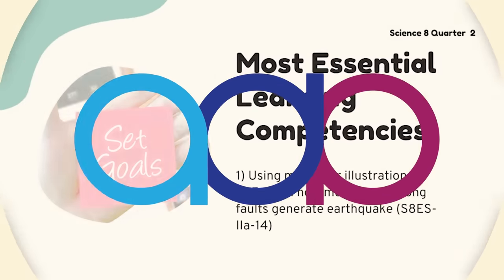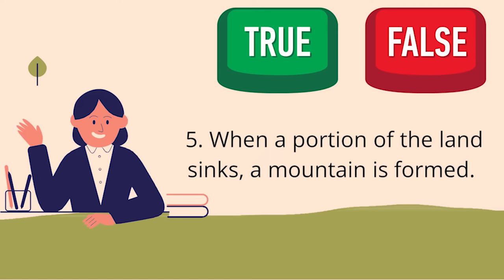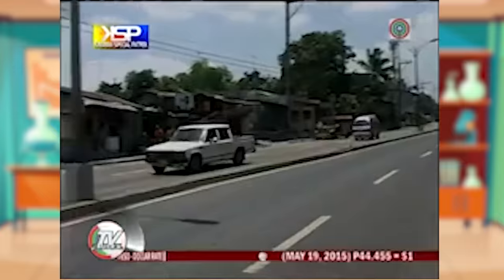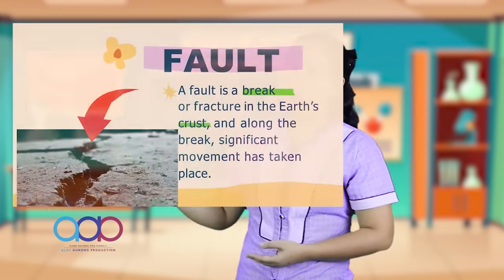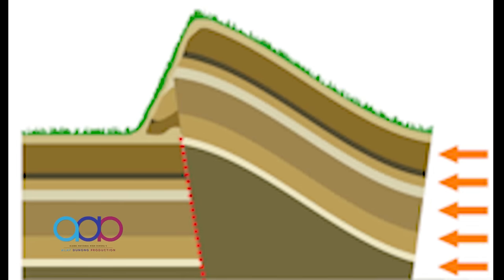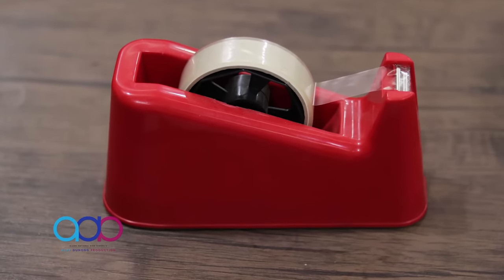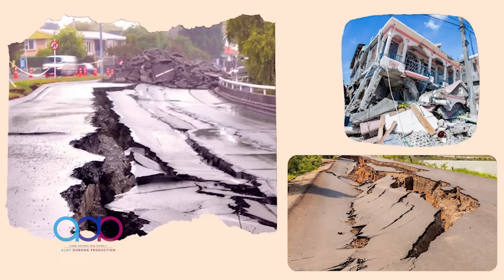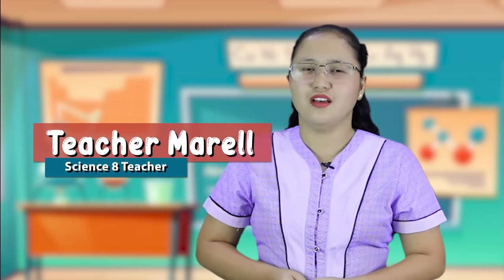Science 8 Video Lesson | Earthquakes and Faults | Quarter 2 Week 1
Most Essential Learning Competency : Using models or illustrations, explain  explain how movements along faults  generate earthquake (S8ES-IIa-14)